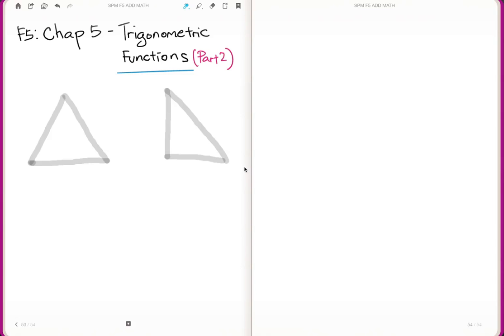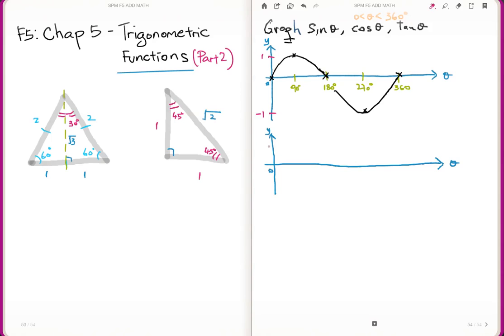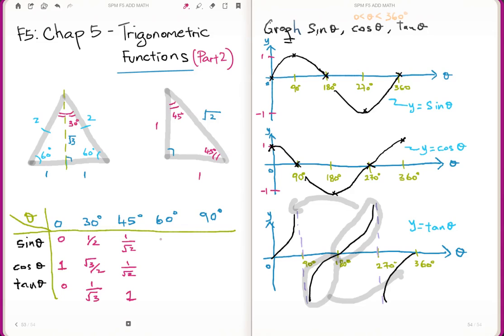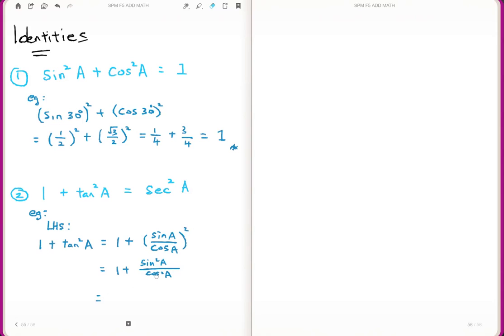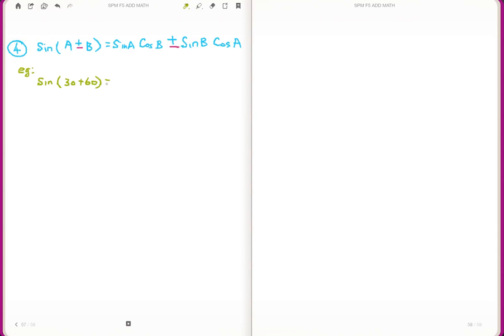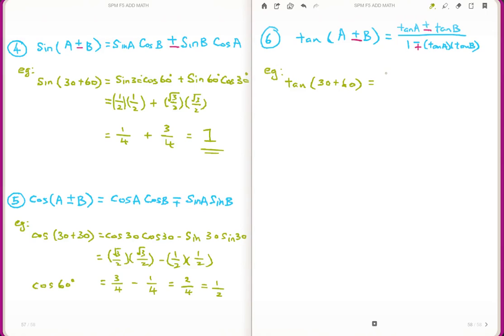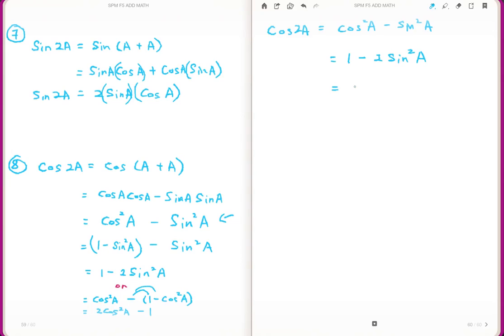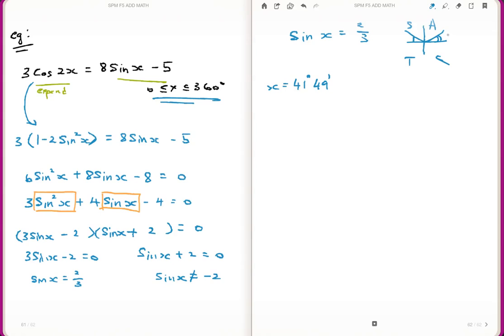Additional Maths F5 Chap 5: Trigonometric Functions (Part 2 of 3)